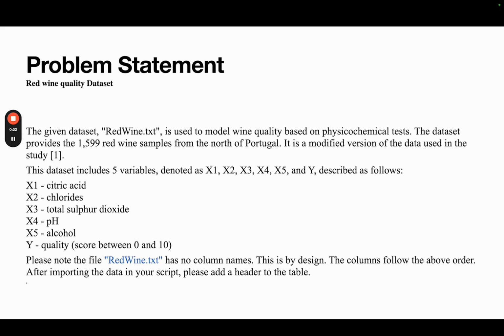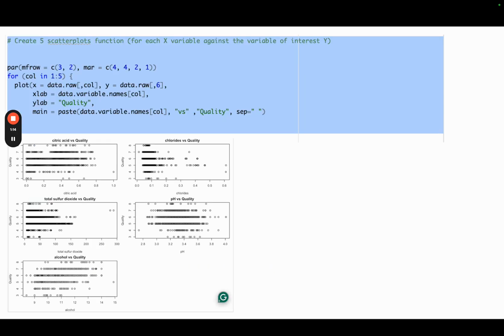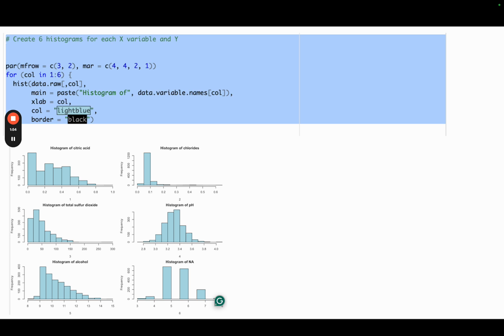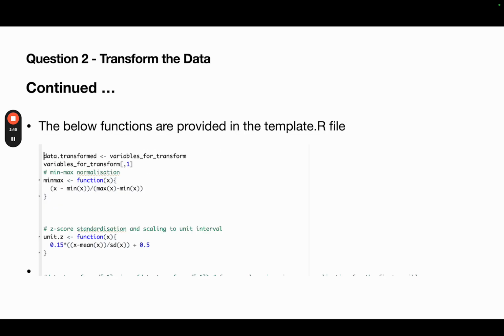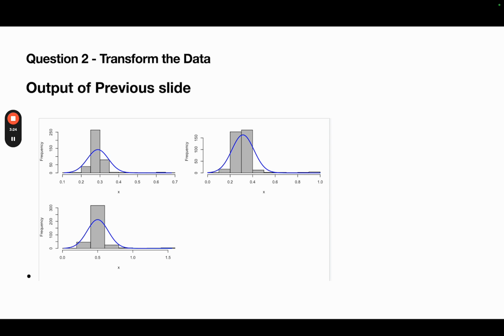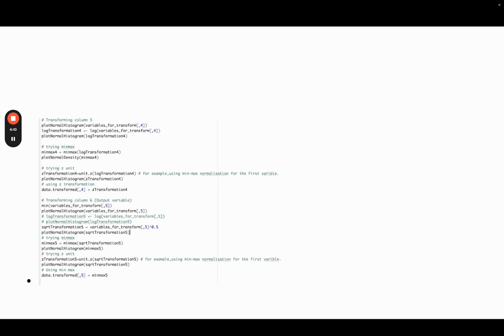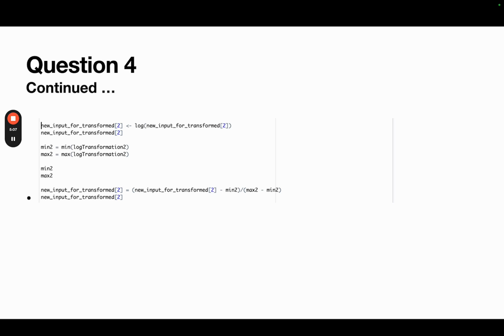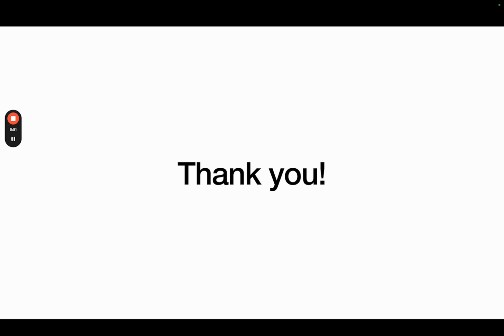Red Wine Quality Analysis for November 2024 Patch